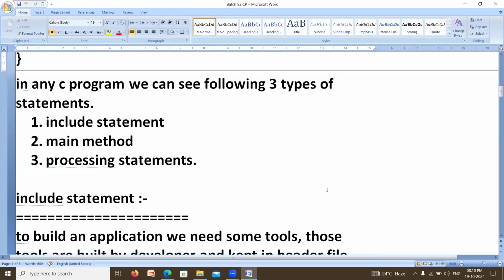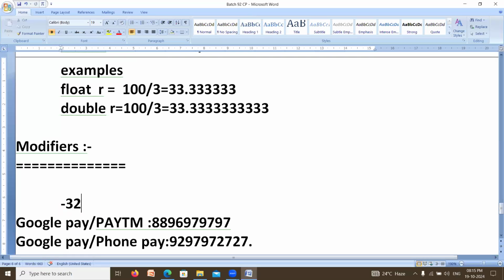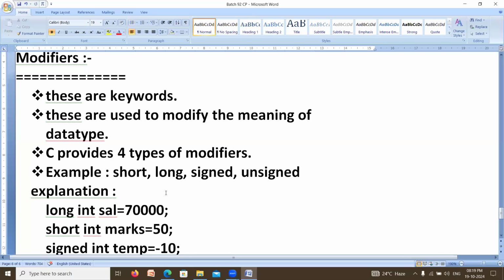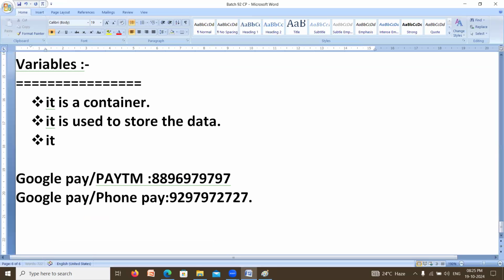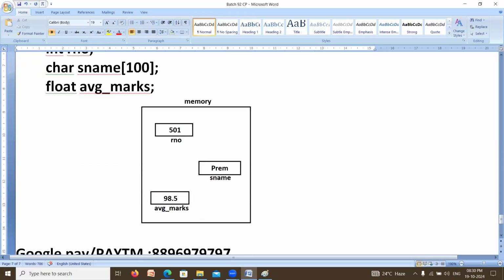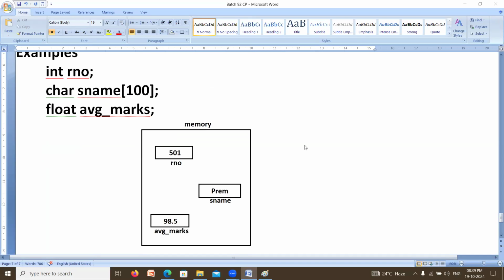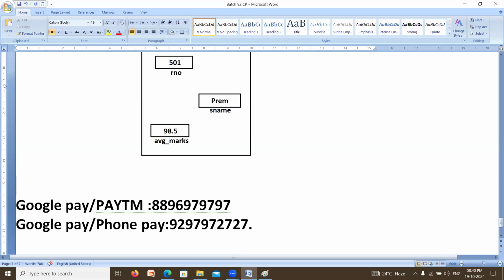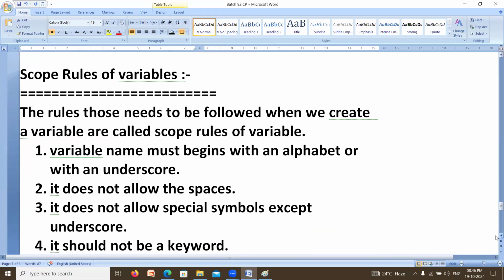C - LANGUAGE tutorials || Demo - 3 || by Mr. M.C.P. Saheb On 19-10-2024 @8PM IST